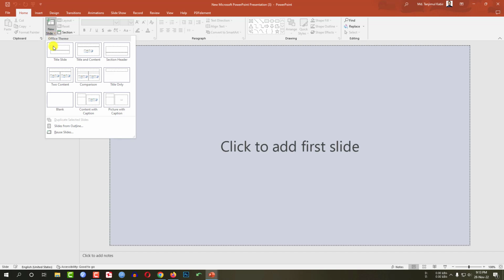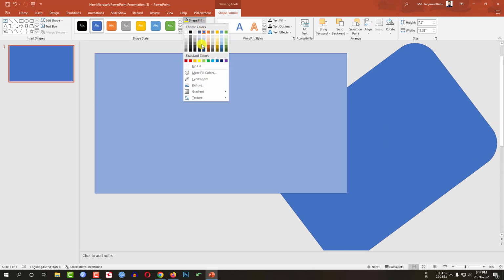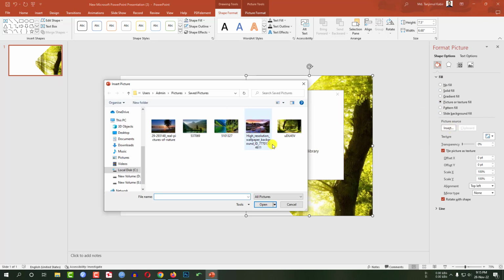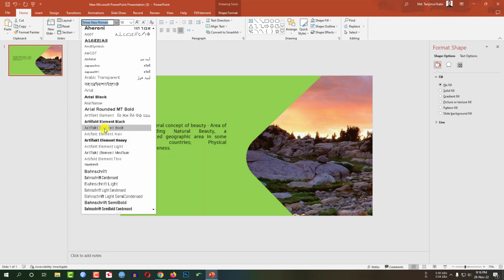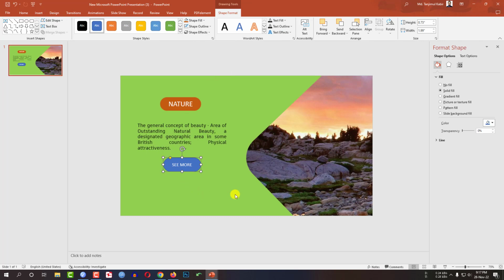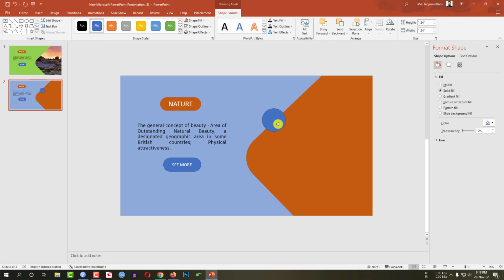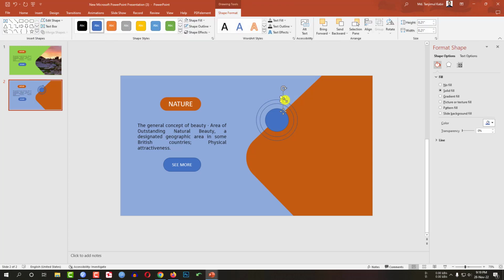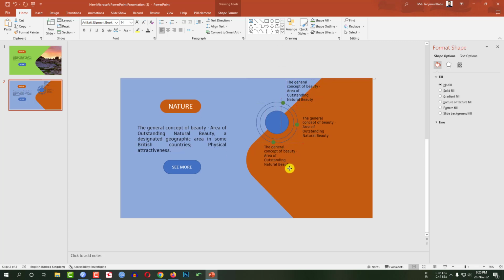How To Make Professional Slides That Look Amazing!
How to make Professional PowerPoint Slides | Design Creative PowerPoint Slides

In This Video Tutorial, I Will discuss How to make an amazing presentation in PowerPoint. We will also Discuss how to add an image as a background in PowerPoint. After Watching This Video, you will Be an Expert in using cool tips and tricks in PowerPoint Presentations with The Help of Online Education 360